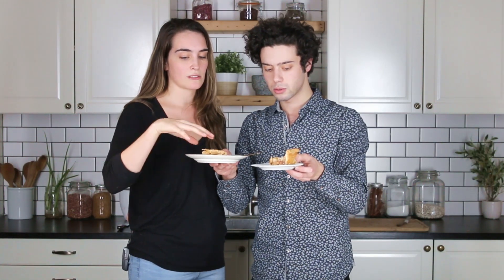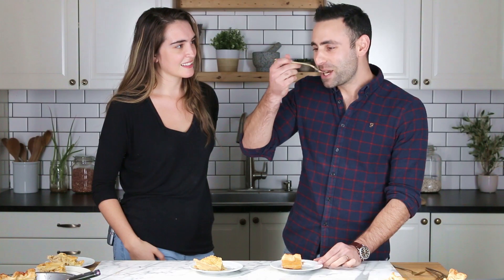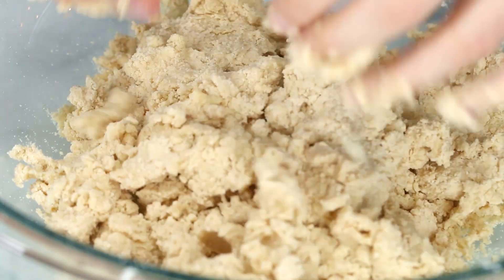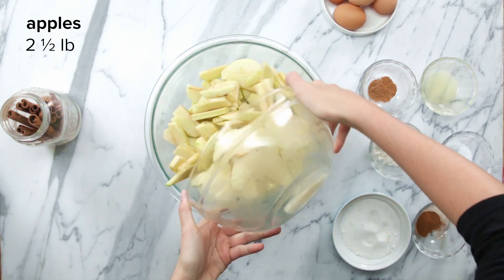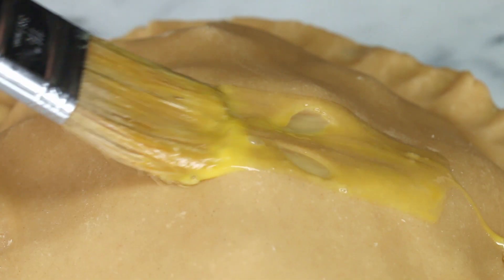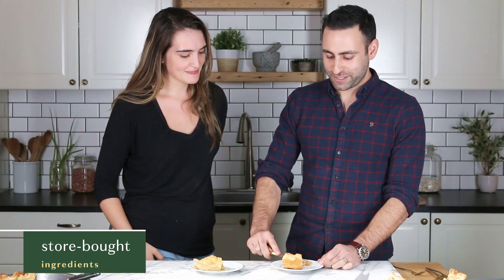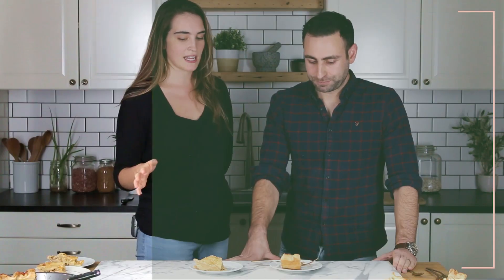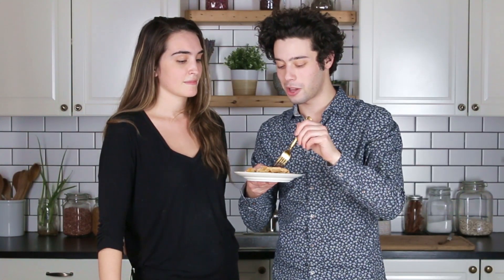Fresh Farmers Market Vs. Store-Bought Ingredients: Apple Pie • Tasty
Does buying local really matter? Join Merle as she tries to figure out if the locally sourced ingredients in her apple pie will win out over the pie made with all store-bought ingredients.

MUSIC